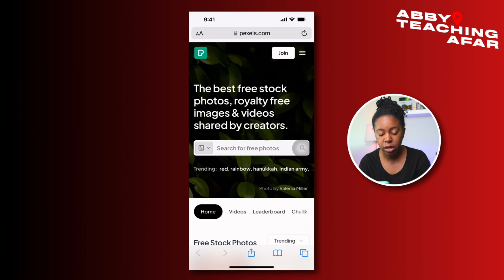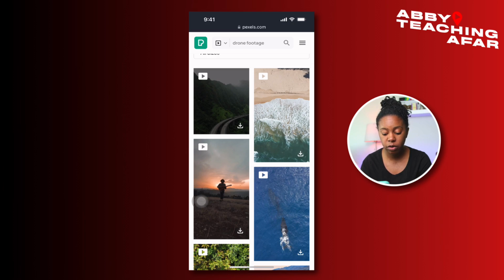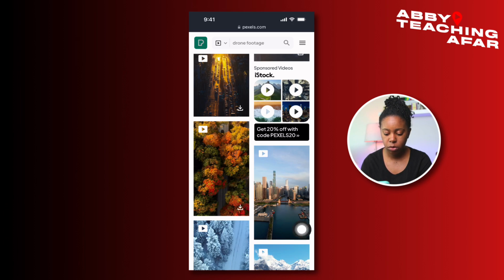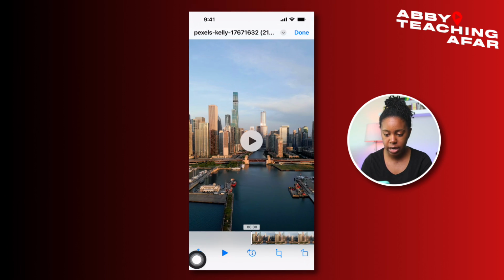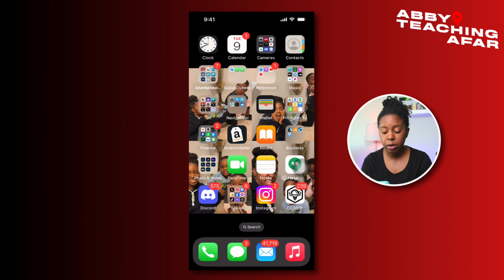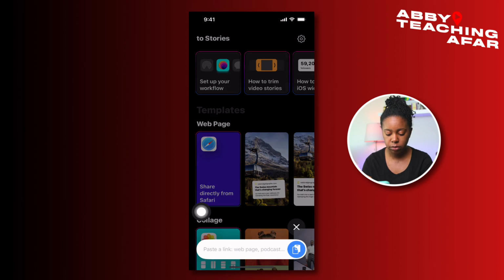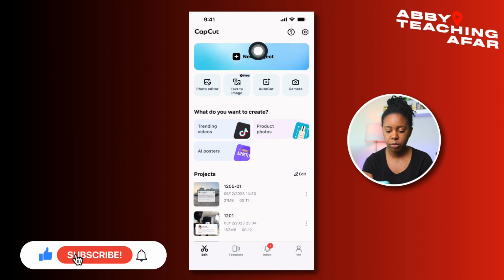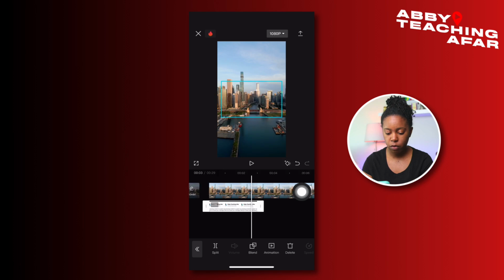How to Create a Viral Tweet Reel Using Free Stock Footage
.. In this video, I am going to show you how to make a tweet/text video with stock footage. You will also learn more about the app toStories which makes using a tweet quick and easy.